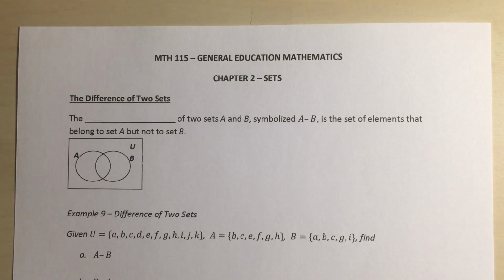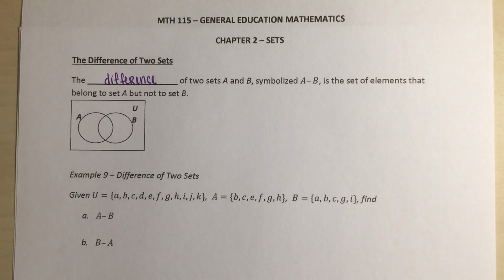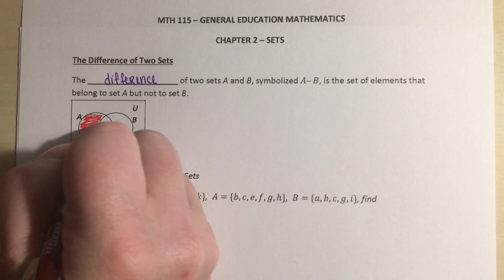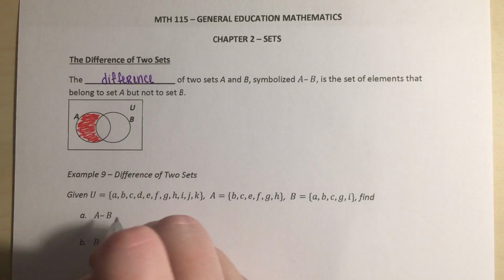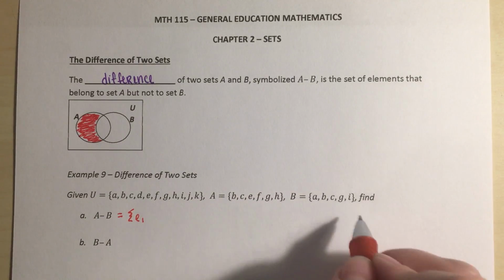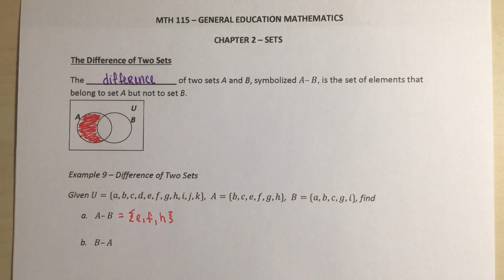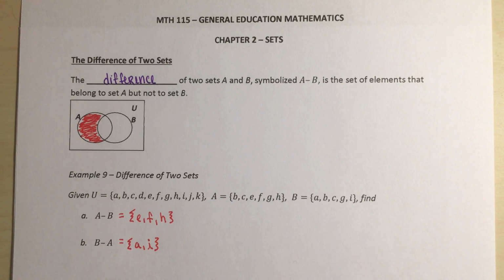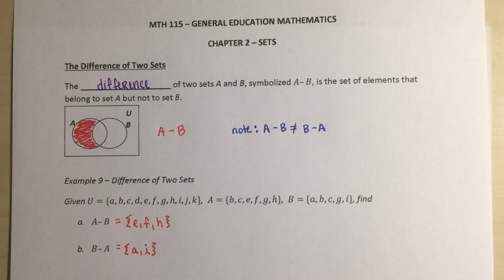Math 115 - Section 2.3: Venn Diagrams & Set Operations - The Difference of Two Sets